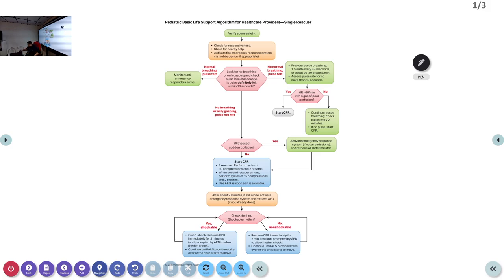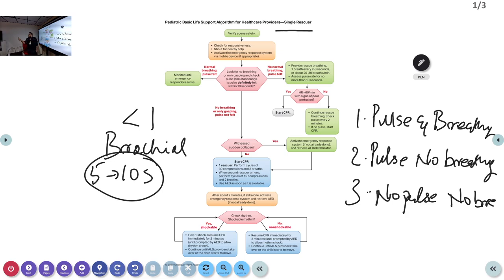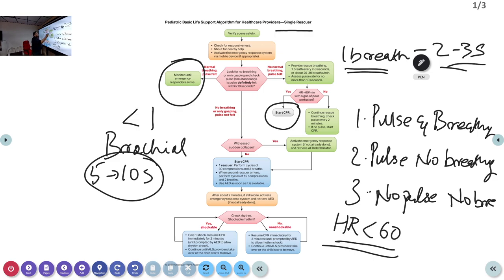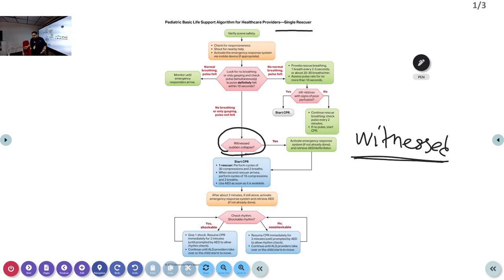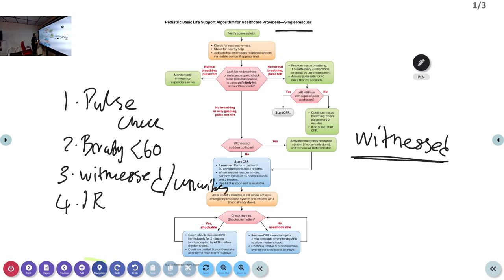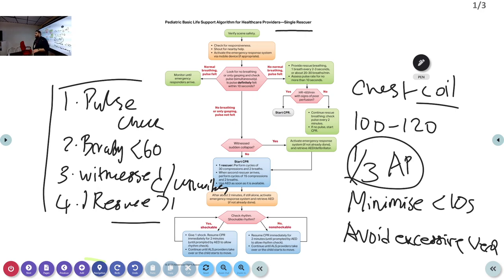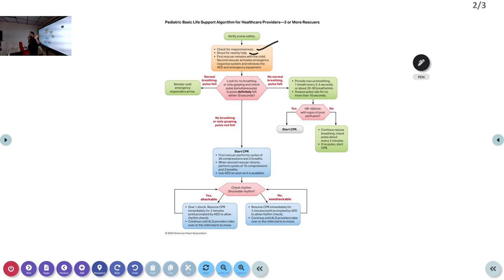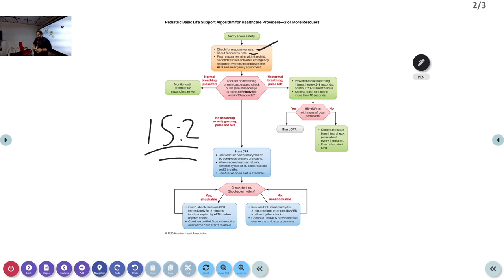Paediatric BLS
AmritaHospitals